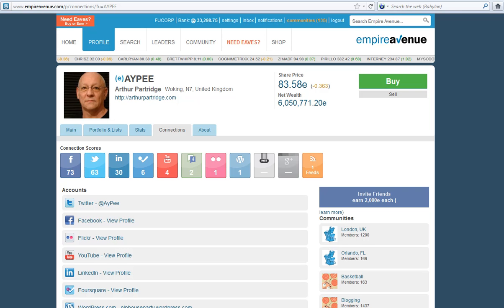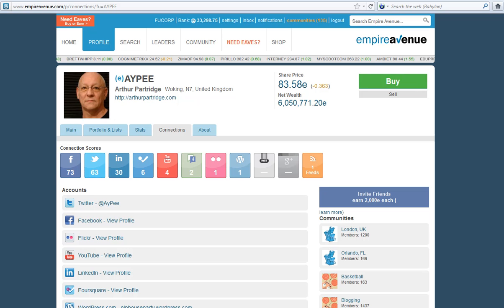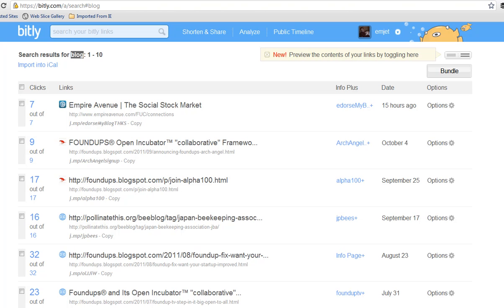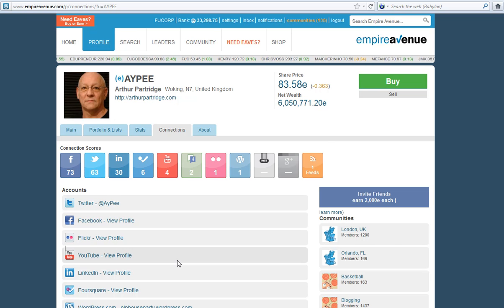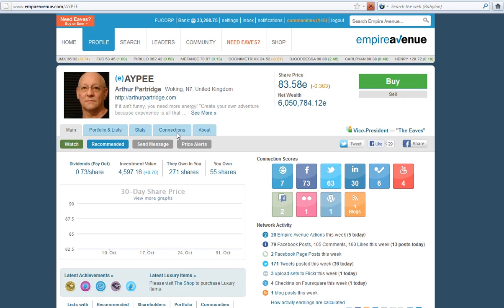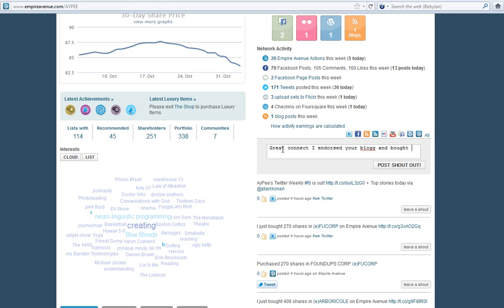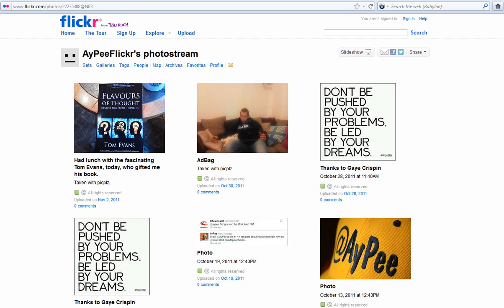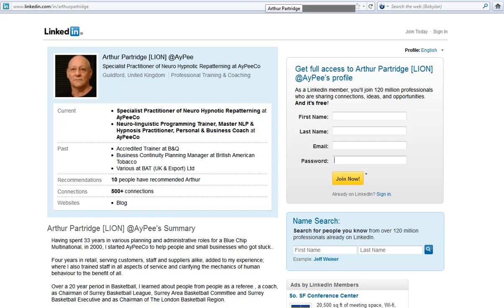Foundups.TV: EAV4good teamZEN Blog endorse hax & promo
Here is a way to quickly get your blog endorced and did you know you can add other RSS feeds?